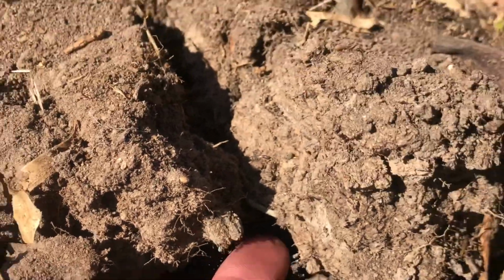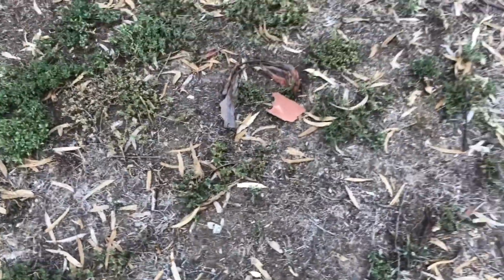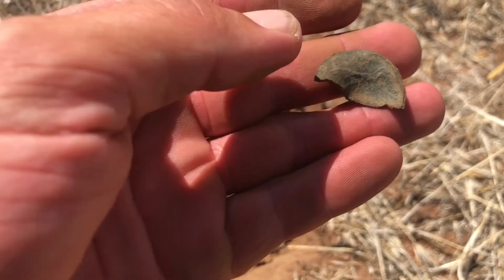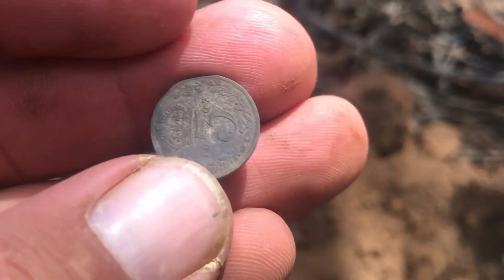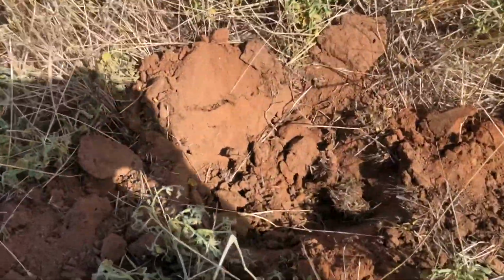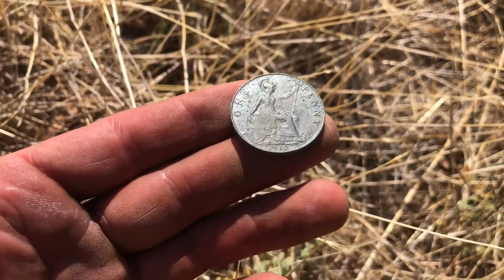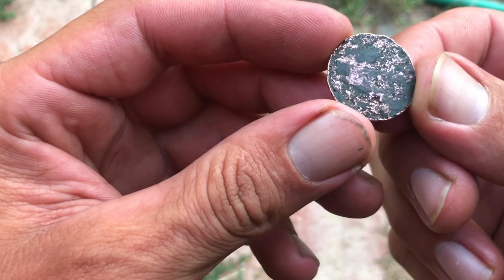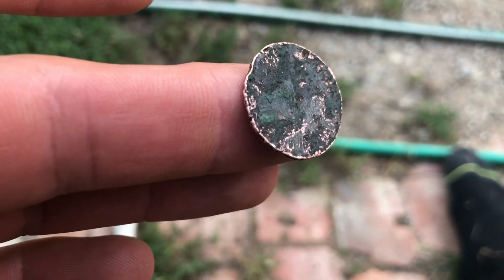Equinox working up a sweat in the hot sun! but still finding coins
Back again revisiting the oval and Showgrounds,